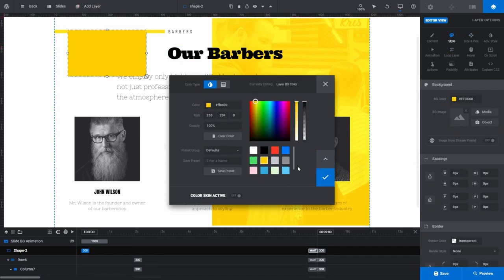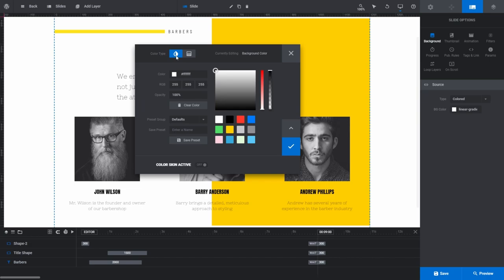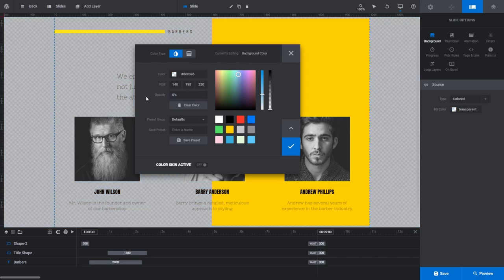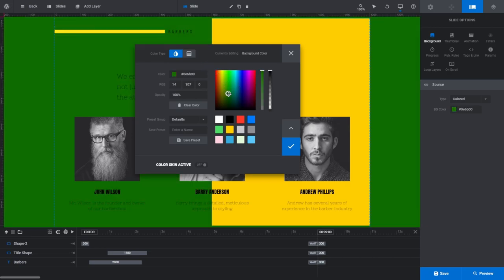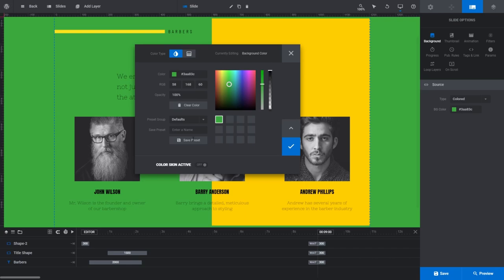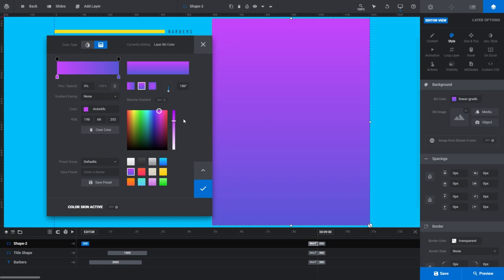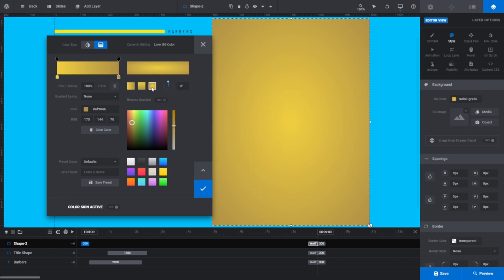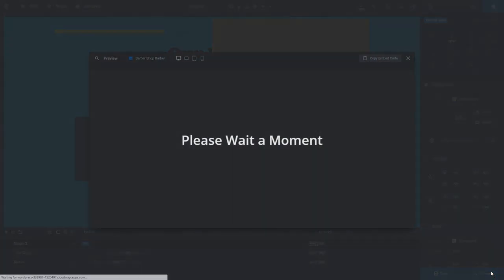Slider Revolution 6 - Selecting Colors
In this video tutorial part of the Slider Revolution manual we look at the various color selecting options available in the Color Selector Dialogue Box.

TIMESTAMPS:
00:35 What to select to change color on a layer
00:46 What to select to change the background color
01:13 Repositioning the color selection dialogue box
01:31 Color Type options explained
02:06 Color field
02:32 RGB field
03:23 Opacity field and Opacity Slider
03:55 Clear Color button
04:13 Saturation Slider
04:59 Hue and Lightness box
05:28 Presets (defaults and creating/saving custom colors)
07:17 Color Skin option
07:50 Gradients
08:38 Gradient Preview Box
08:59 Gradient Stop Editor
09:40 Gradient Types (box selection)
10:03 Modifying gradient angles
10:16 Reverse Gradient toggle button
10:21 Gradient Easing (drop-down list)
10:34 Gradient Strength field
10:49 Adding more color/opacity "Stops"
11:14 Repositioning color/opacity "Stops"
11:28 Deleting "Stops"